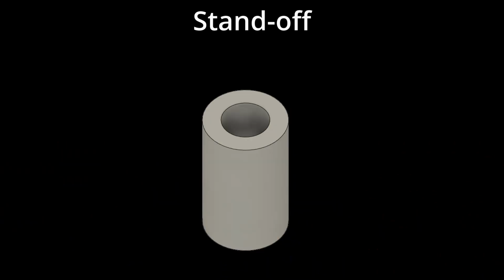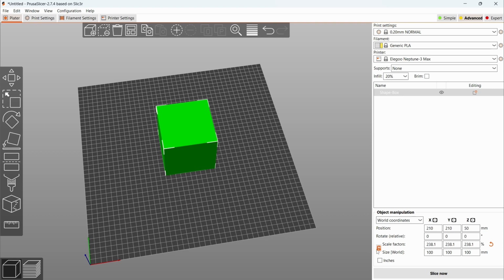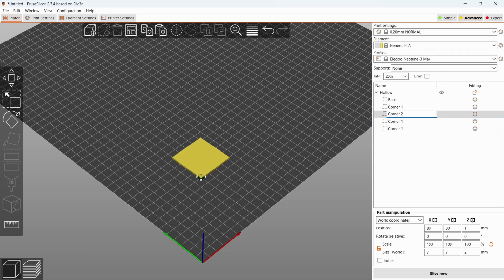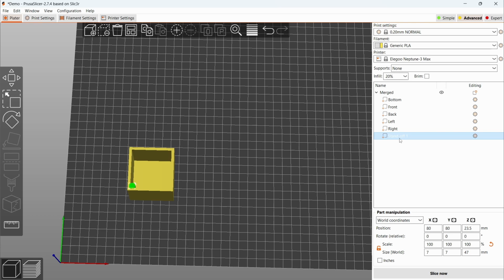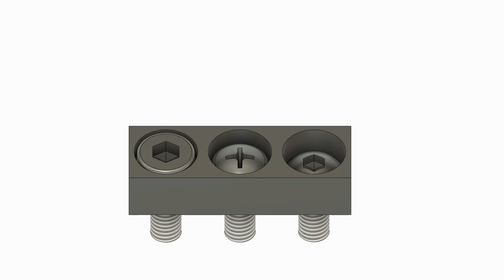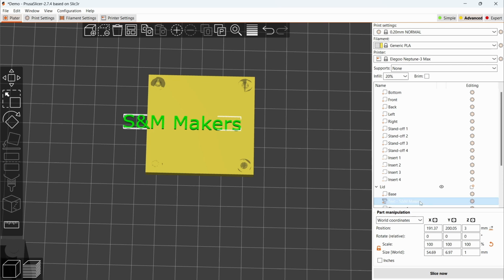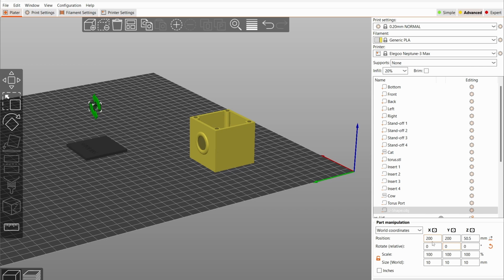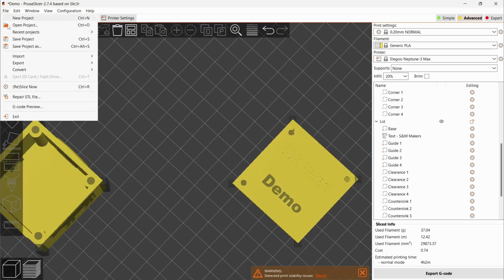Functional 3D modeling in PrusaSlicer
Do you want to start creating 3D models, but don't know how? Do you need to create a quick model but don't have access to your preferred CAD program? Then try modeling it in PrusaSlicer!

In this video, we take a tour of PrusaSlicer's many modeling and model manipulation features as we create a decorative toy box / project enclosure. While the model itself is a little complex, it is built from a series of simple steps that anyone can easily follow.

Chapters
00:00 | Opening
01:20 | Introduction
01:29 | Using PrusaSlicer instead of CAD
04:39 | Model description
06:12 | Bottom of box
22:49 | Lid
30:22 | Decorations - text
32:28 | Decorations - SVGs
34:13 | Decorations - Shapes
37:36 | Chamfers
40:39 | Lid alignment guides
43:01 | Wrap-up

* 2x M3x4mm 4.6mm OD heat-set inserts
* 8x M3x8mm screws

At S&M Makers, we use and highly recommend Numakers filaments. Their easy to use PLA+, PETG, ASA, silk, and wood options have given us flawless prints every time. We receive a small percentage from every purchase and it really helps out the channel.